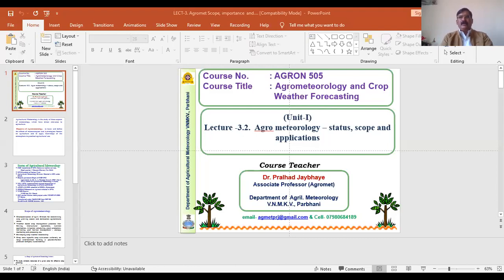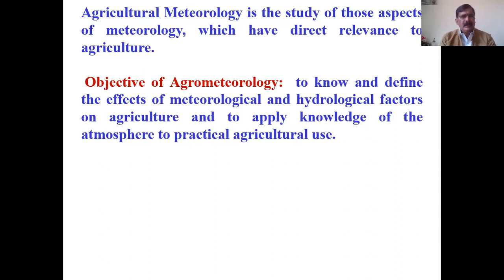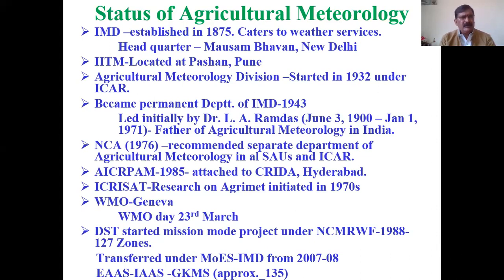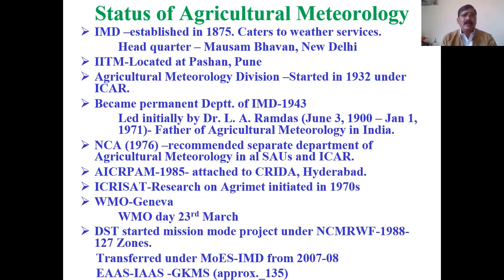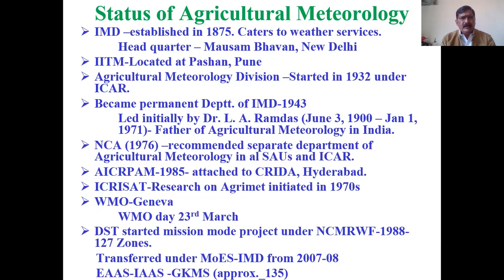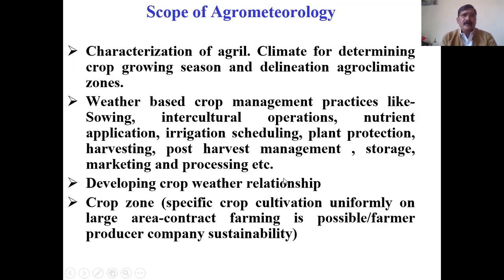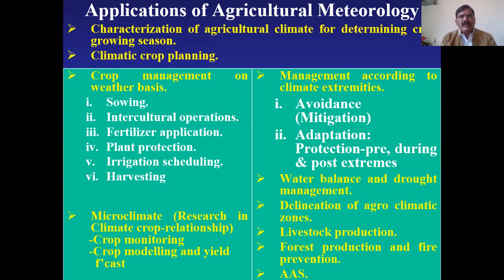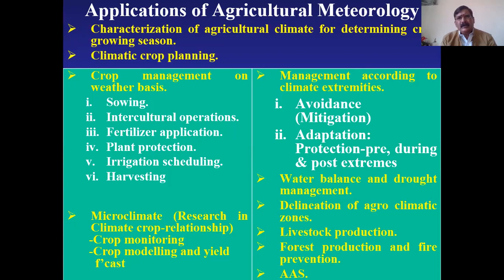L-3. Agrometeorology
Lect. 3.2. Scope,  Importance & Status of Agrometeorology